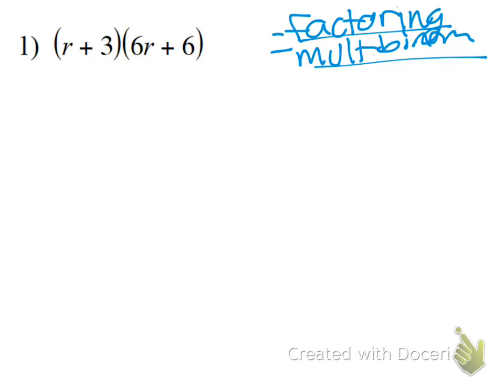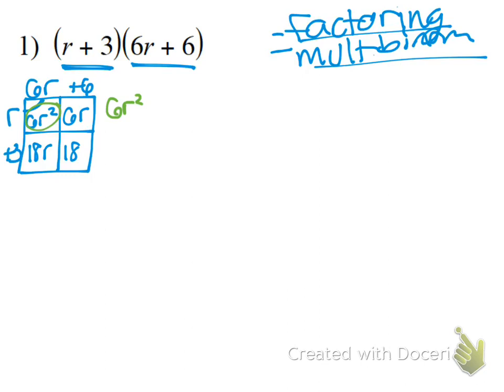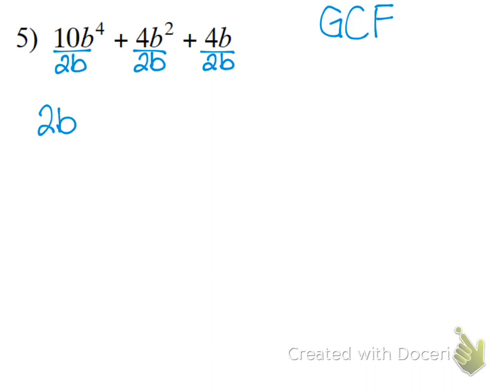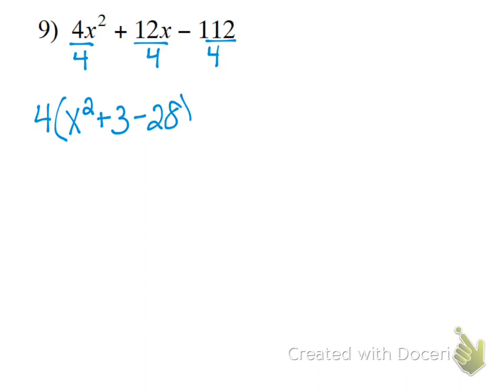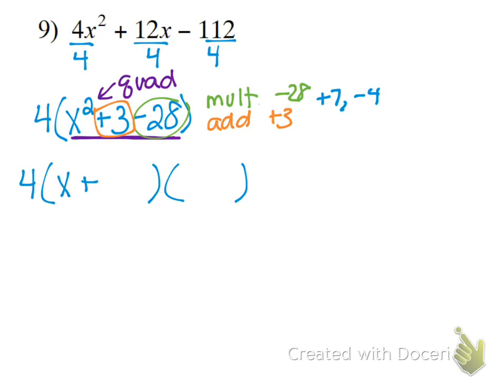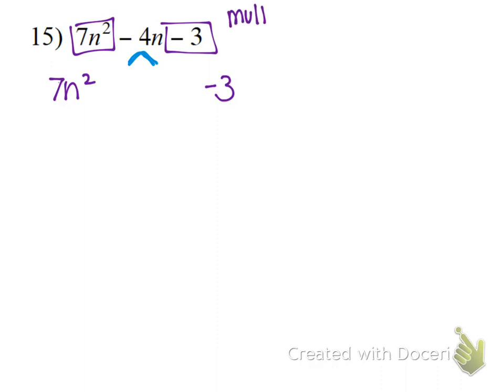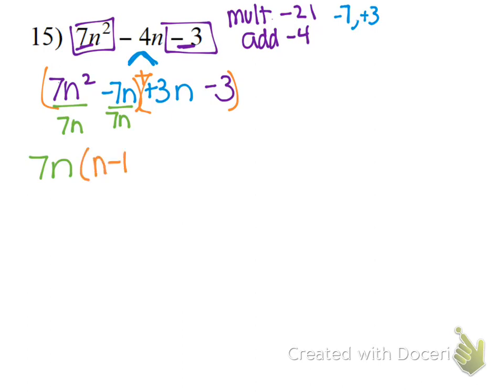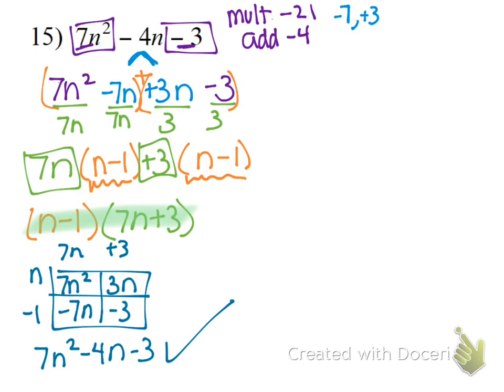10.6 warm up